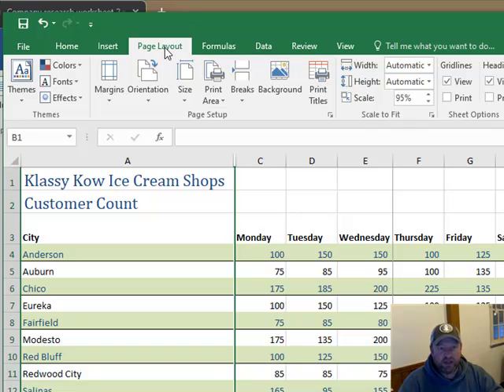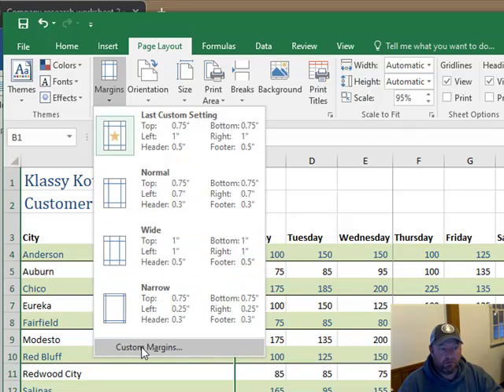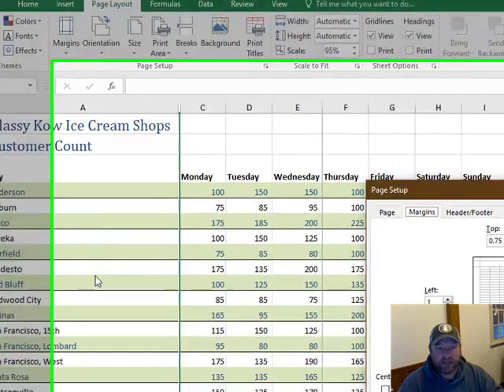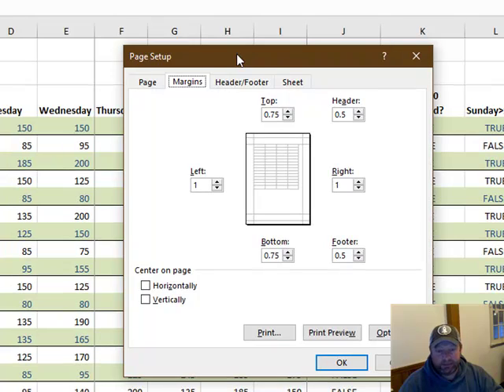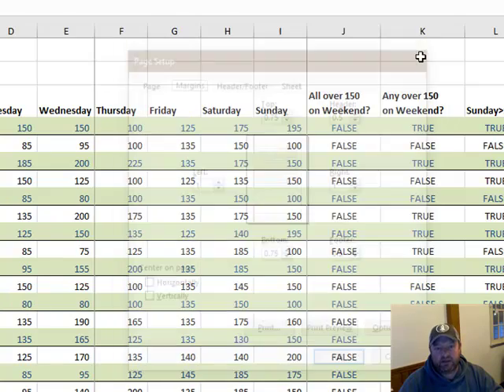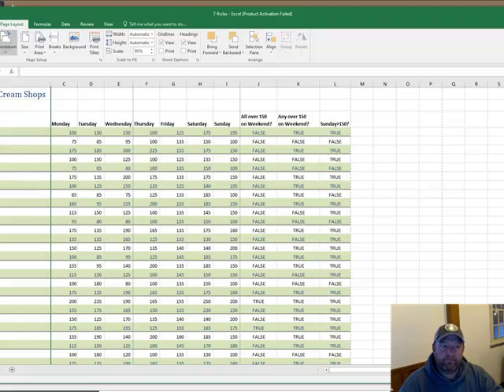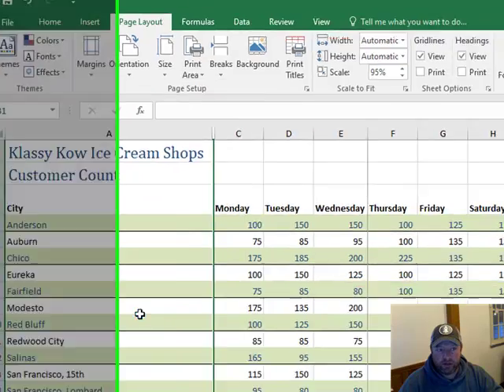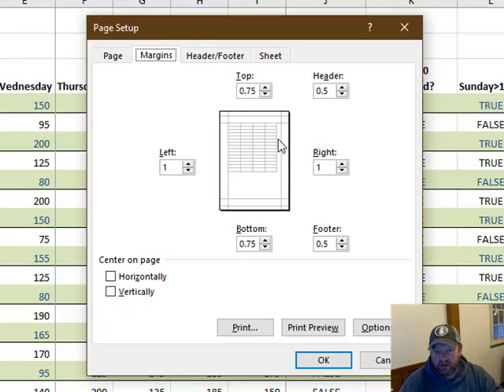Excel 7-13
Center a Page